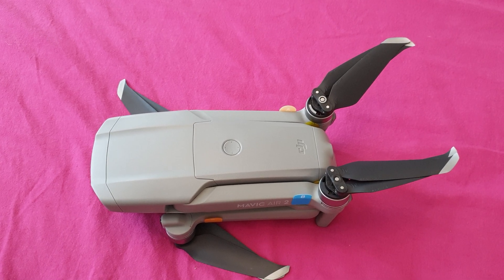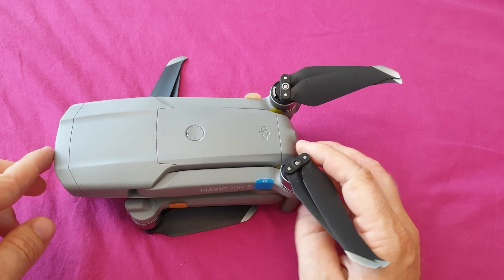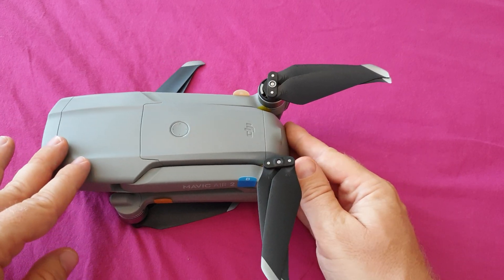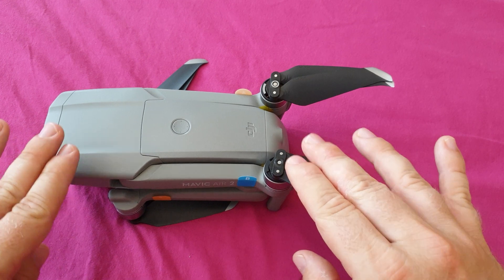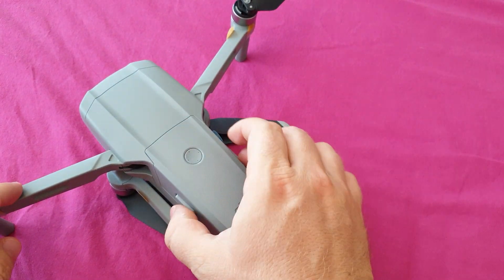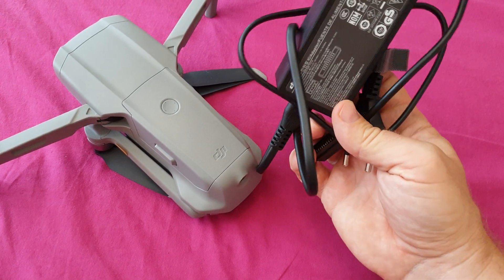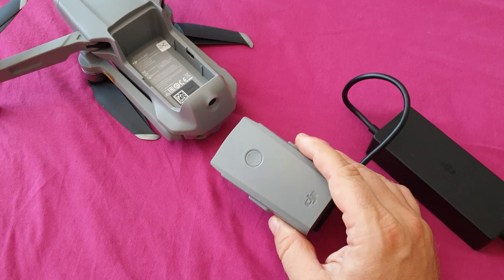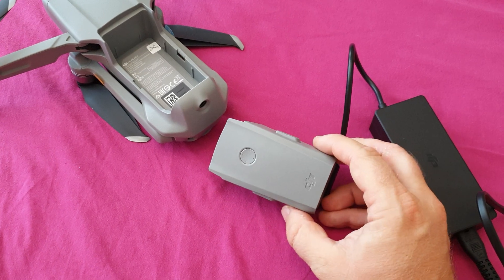DJI Mavic Air 2 battery problem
The Mavic Air 2 battery issue is now RESOLVED, here is how
Discussing battery performance and some potential charging issues with the Mavic Air 2 drone.
We covered all info about this problem here at our consumer blog